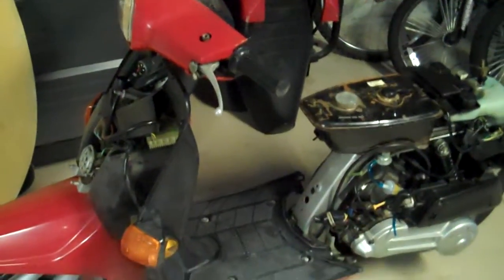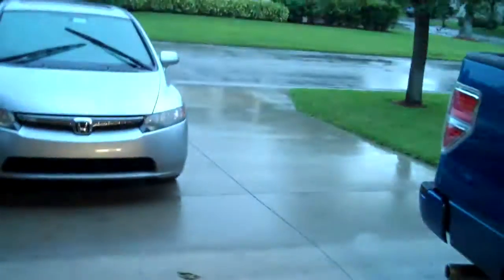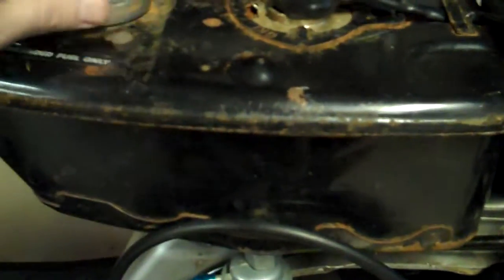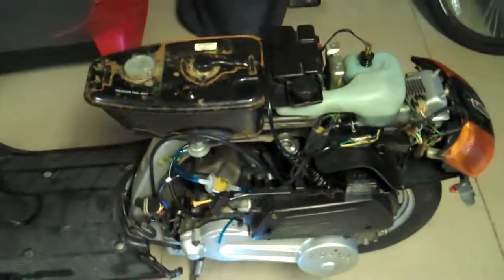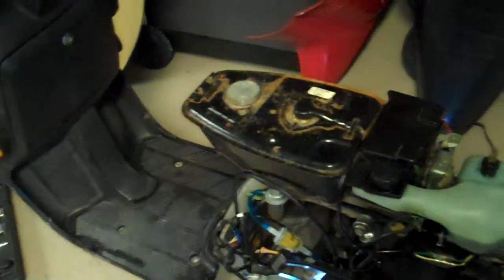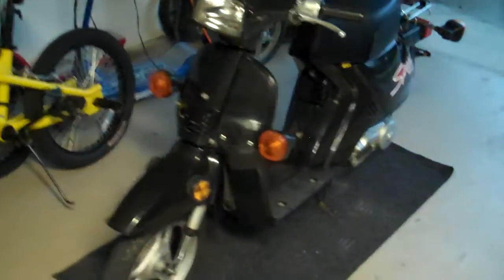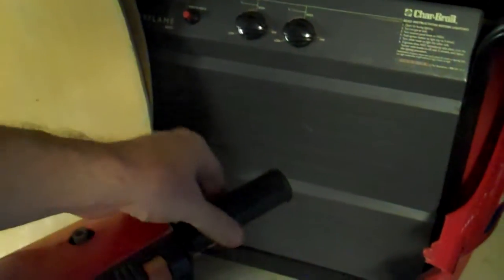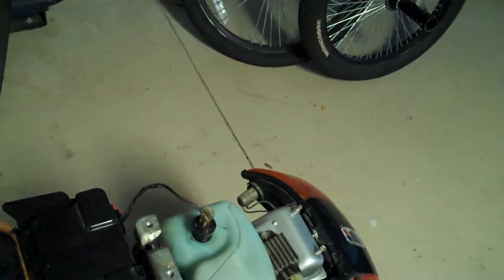Honda Aero 50 (85)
October 7, 2012 - Oil Burners  (Aero 50 '85)